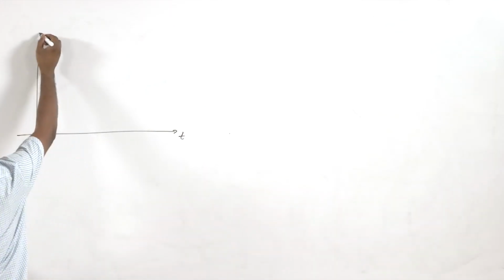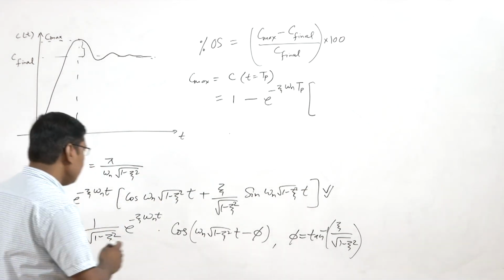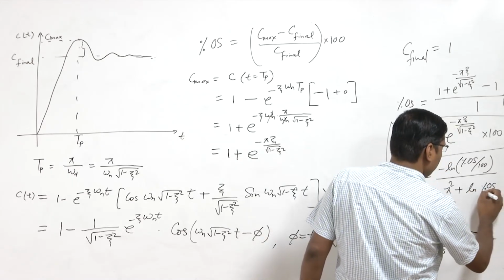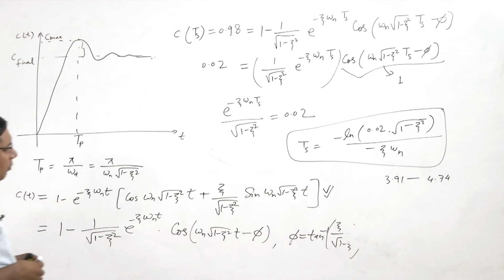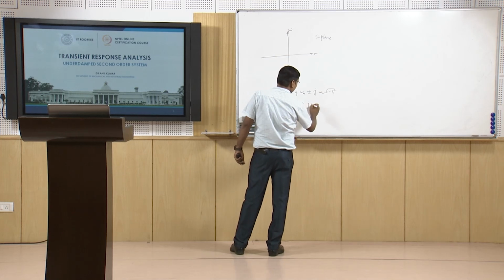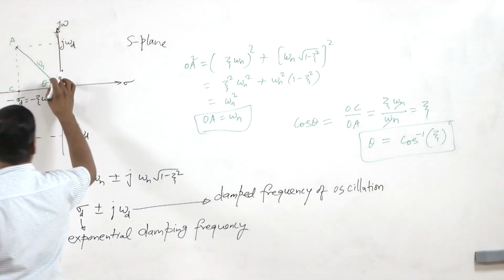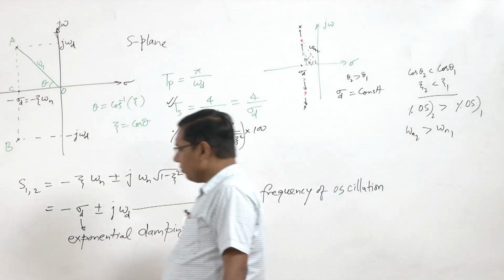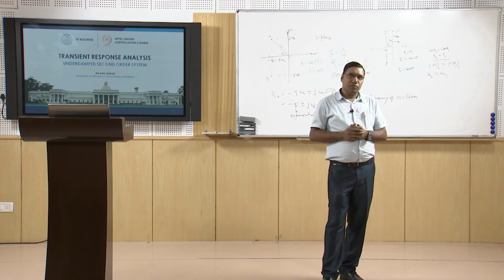Lecture 15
This lecture includes the discussion on the response of an underdamped second order system with examples